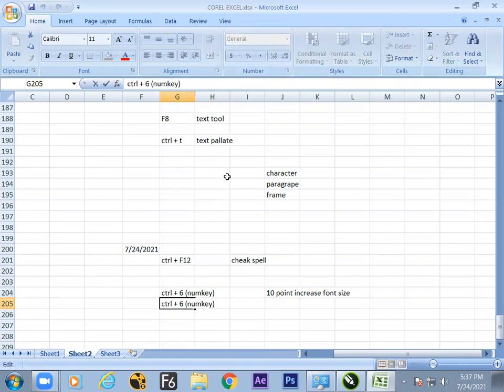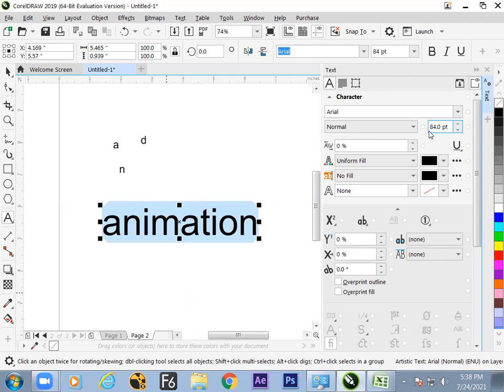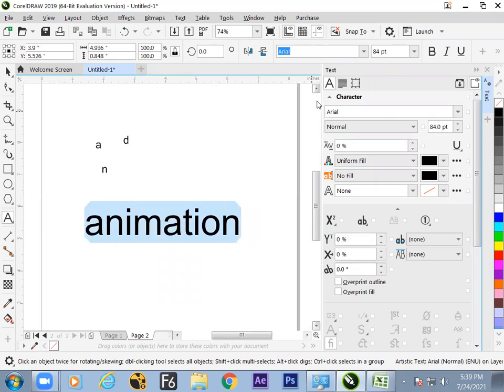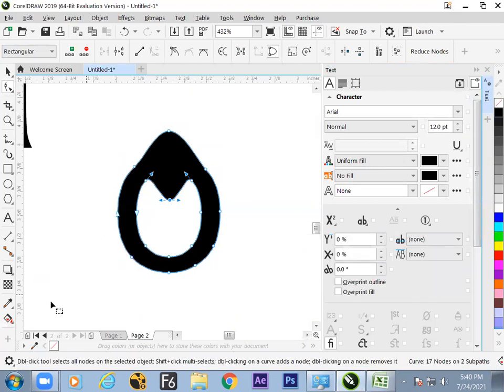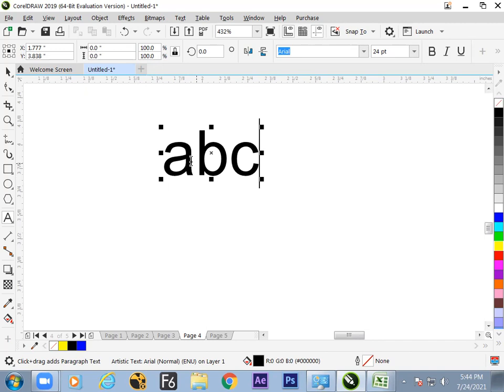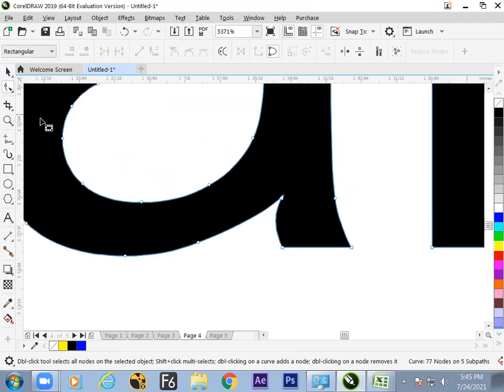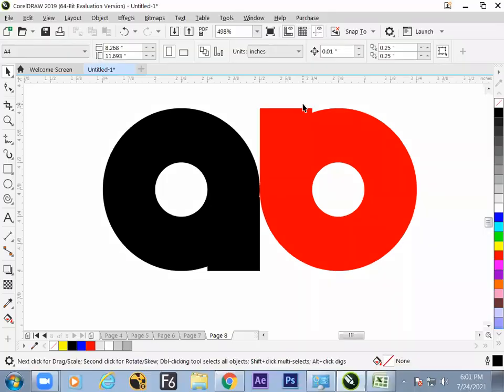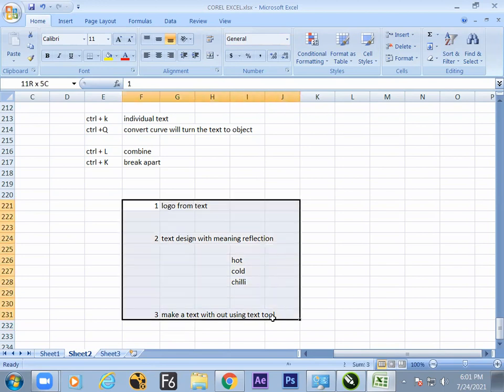24 JULY Corel Draw Class 5 6